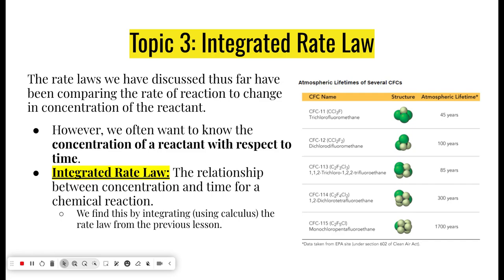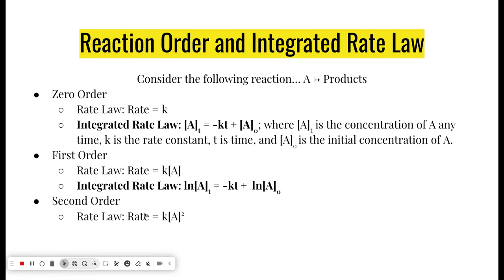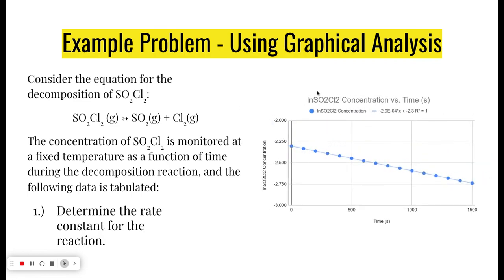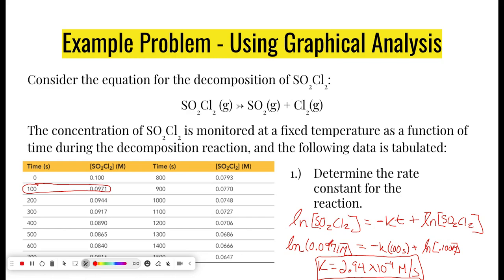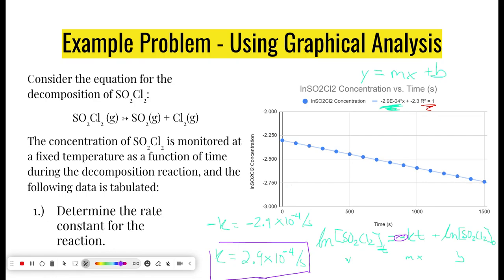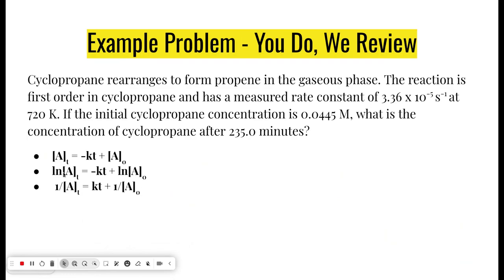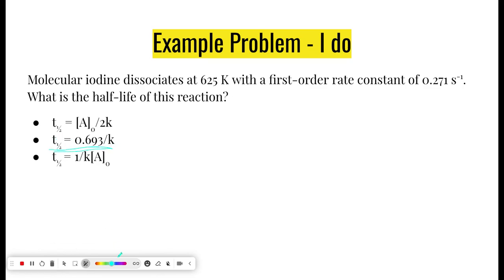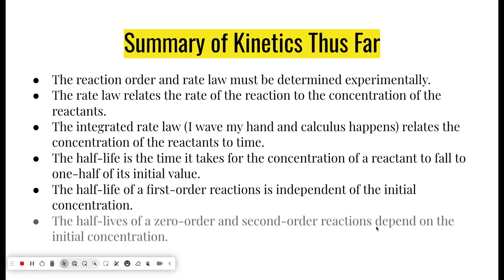5.3 Integrated Rate Law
In this video lecture, we discuss how concentration changes over time using the integrated rate law.